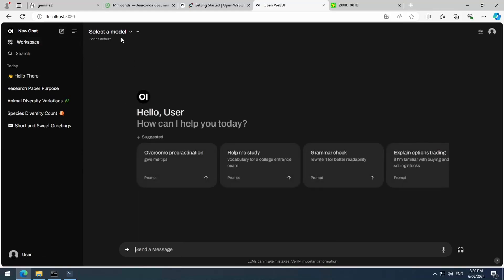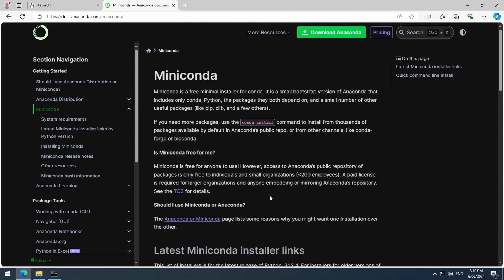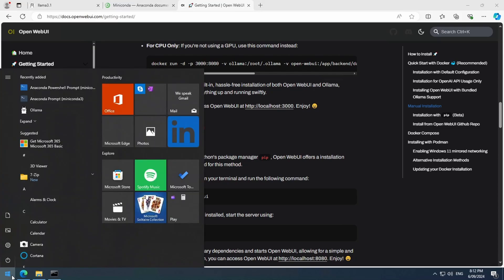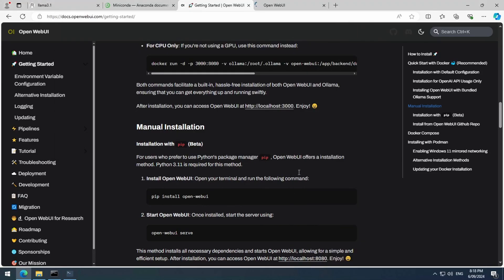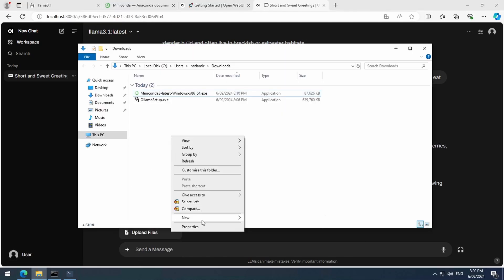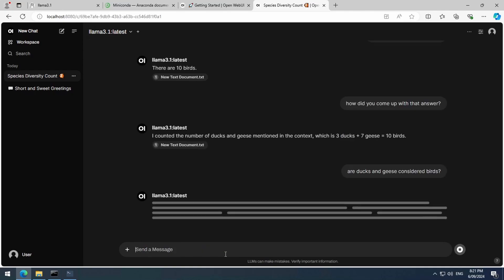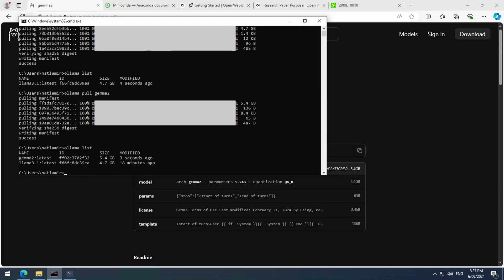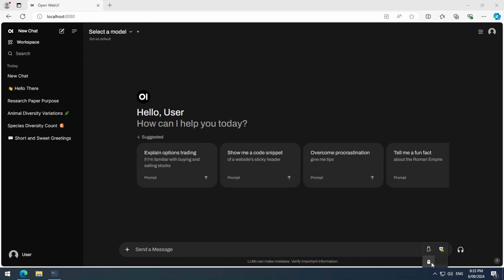Installing Open WebUI Ollama Local Chat with LLMs and Documents without Docker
Installing the Open WebUI to chat with LLMs running on Ollama and with documents. Trying out the pip install method so that it doesn't require Docker to run.

0:00 Intro
0:10 Install Ollama
1:06 Install Miniconda
1:23 Install Open Web UI
3:25 Testing out Open Web UI